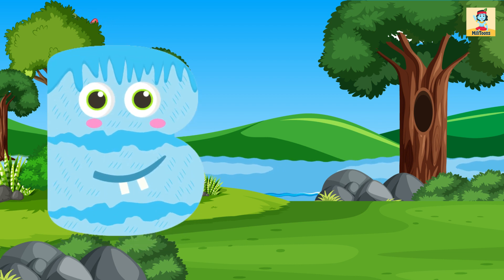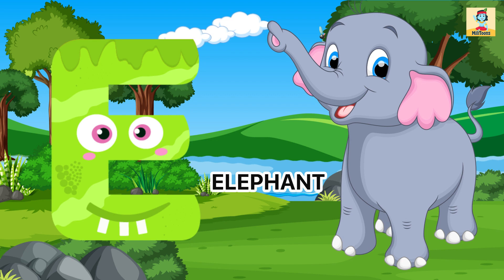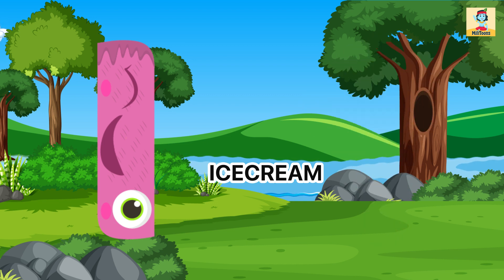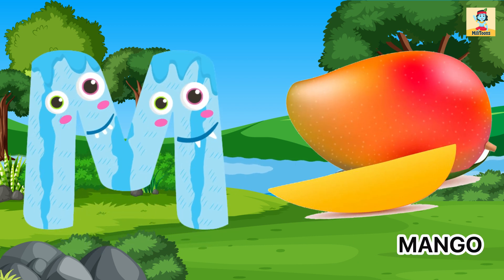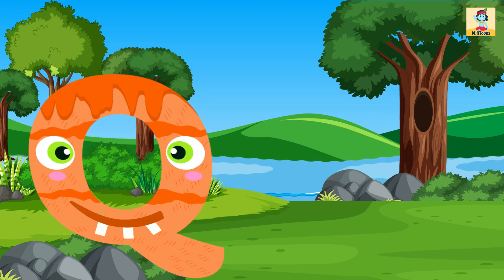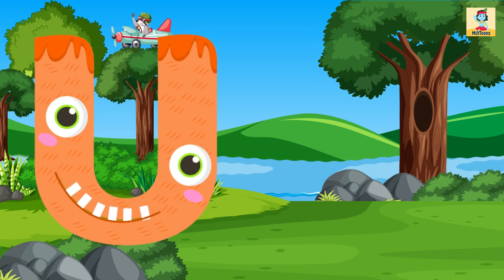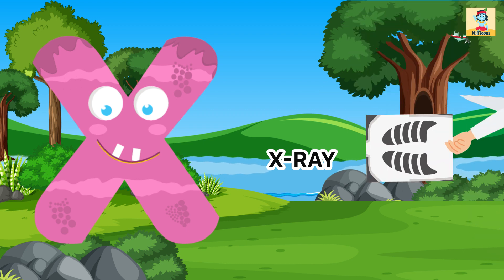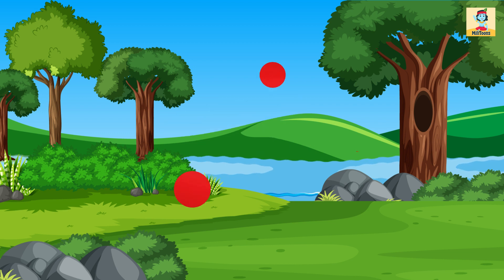Phonics ABCD Song with TWO Words - ABC Alphabet Songs with Sounds for Children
Capital and Small Small Letter ABCD Video Song
Halloween Style 2 ABC
ABC Song + More Nursery Rhymes & Kids Songs
Learn ABC  with fun